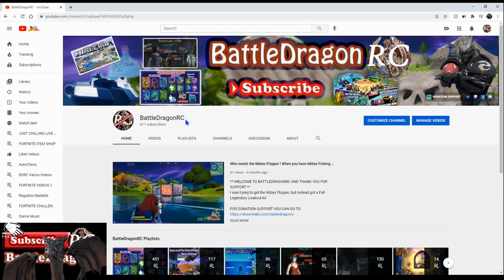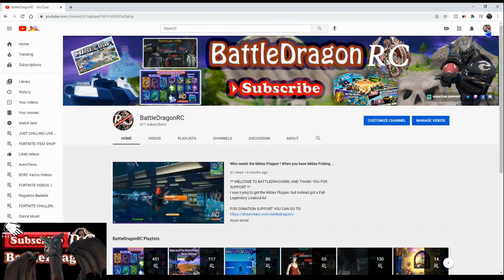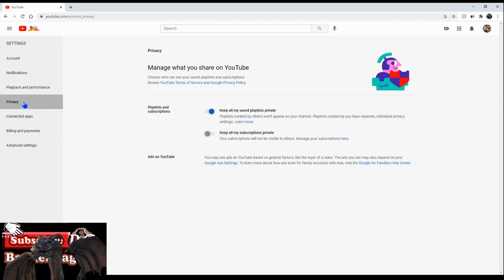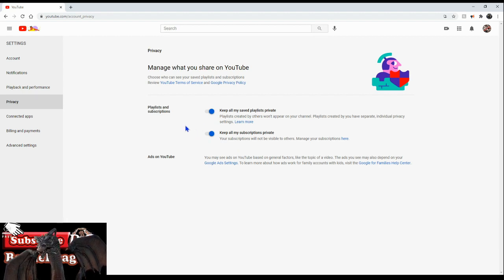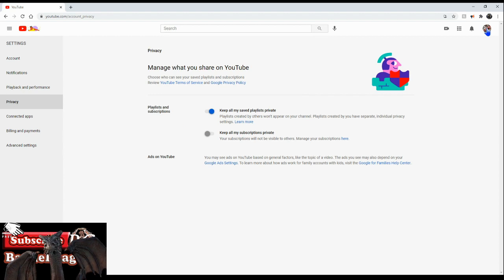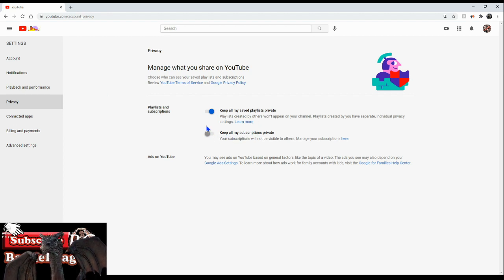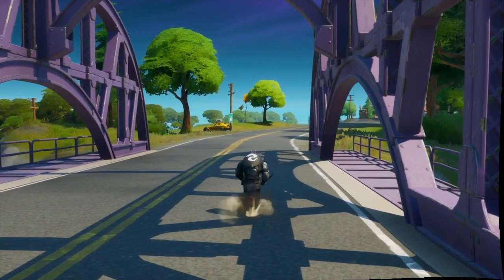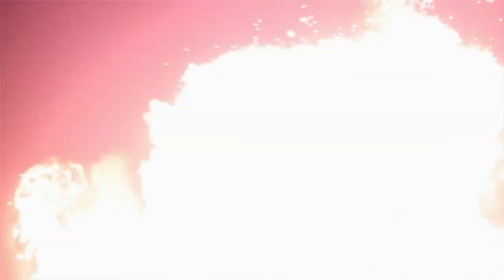How to change Subscription Privacy Settings ?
In this video you will learn how you can show visible as a subscriber to All Youtube Content Creators .

Welcome to my channel, here you will find a friendly and safe environment where you can watch me play some games with my subscribers during my live streams , Videos of Fornite challenges or just playing and having fun at the game, I also do videos of me playing some of the most popular games.

I try to stream Sunday through Friday Fortnite's New Item Shop starting around @ 6:45/7:05 pm EST for almost two hours and some times I just stream random games and play with SUBs .

A little About Me: I love to play video games, have fun and share with my viewers. I’m a proud father of two beautiful girls (4 &2 )and a 11-year-old son. I have a Full Time Job (9amto6PM) So, it is hard for me to put that much time for gaming now but is my way to relax after a hard day of Work! My wife takes care of all of us and I do my best to put food in our table.